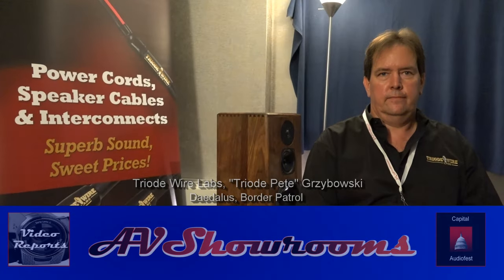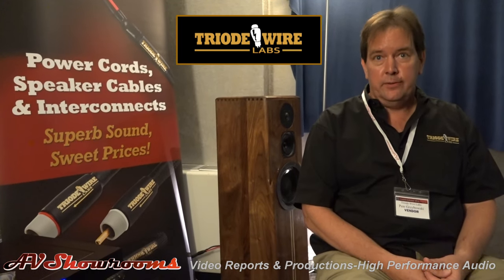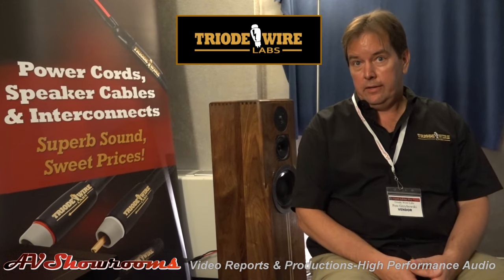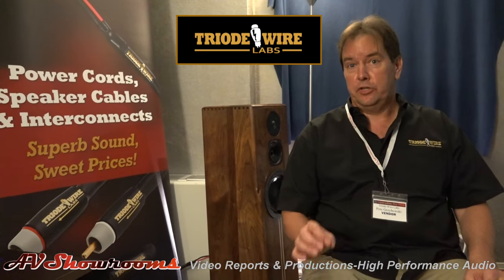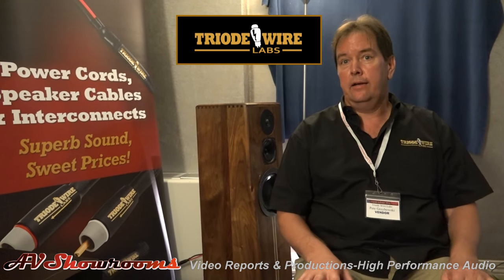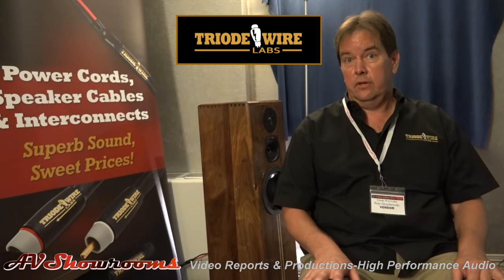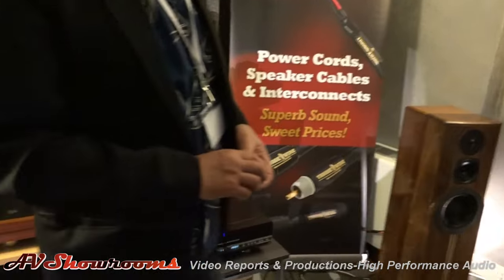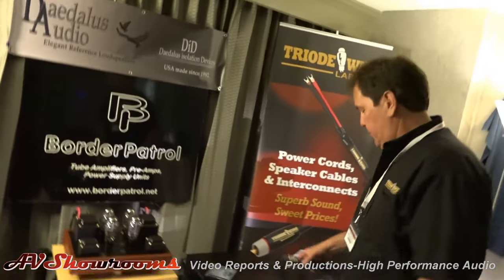Triode Wire Labs, Triode Pete Grzybowski, affordable cables, Daedalus, Border Patrol, Cap Fest 2016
About Us: Founded by “Triode Pete”, a licensed Professional Engineer, with a B.S. from Clarkson University and a M.S. from the New York Institute of Technology, Pete has been an avid audiophile since he was 10, when he repaired and restored his older brother’s blown JBL L-100 speakers. Working for over 26 years in the power generation industry, Pete has gained considerable experience and knowledge in electrical theory and construction.
Experimenting with DIY power cables, speaker cables as well as interconnects, Pete constructed numerous variations and configurations with different metals as conductors, assorted construction techniques, various stranding sizes, different twist lengths and insulation, as well as grounding and shielding techniques. After all this experimentation, he found a material and construction combination that worked “best” for hi-fidelity audio applications that also could be assembled for affordable audiophile prices. One of Pete’s philosophies as an engineer is Efficiency & Effectiveness; he believes that “AFFORDABLE” & “AUDIOPHILE” should not be an OXYMORON!
AVShowrooms is proud to support Triode Wire Labs.